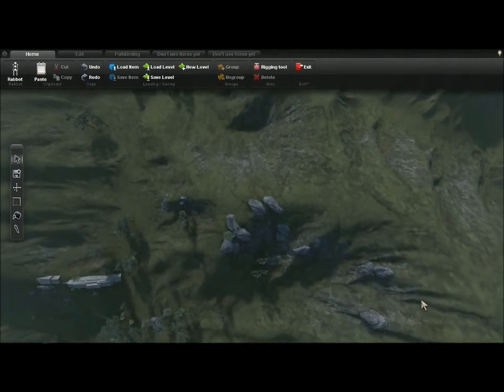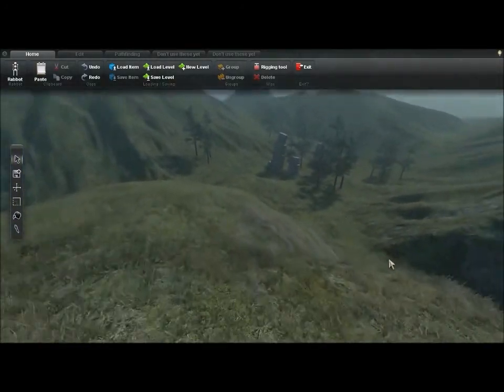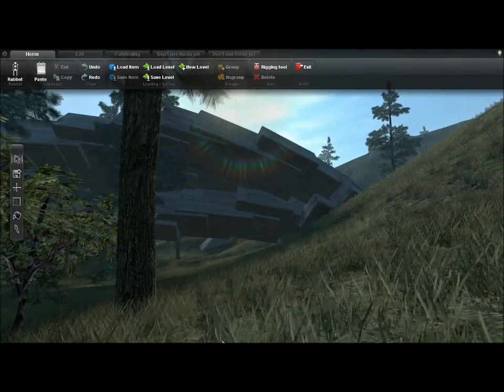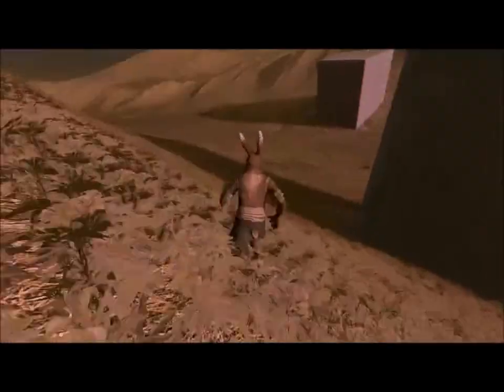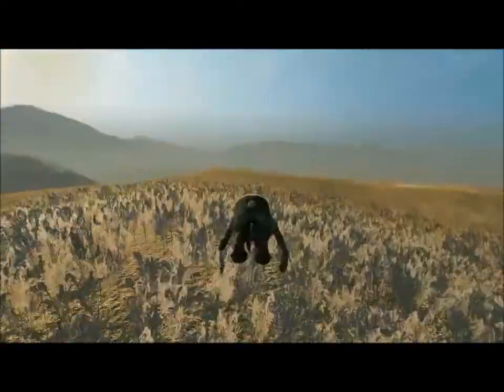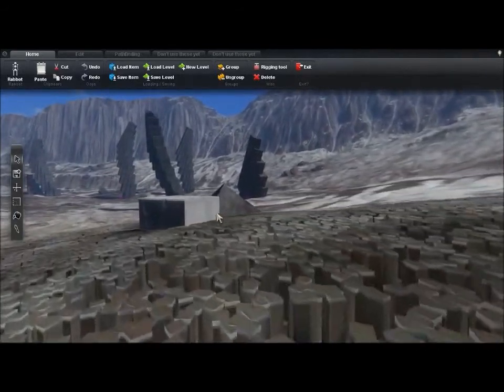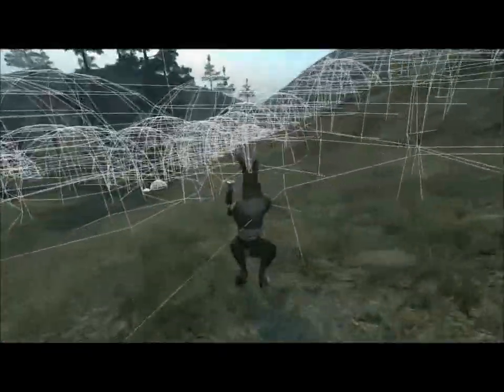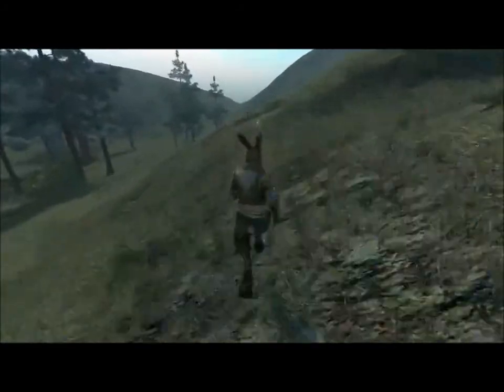Overgrowth Alpha 139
finishing up on the grass textures